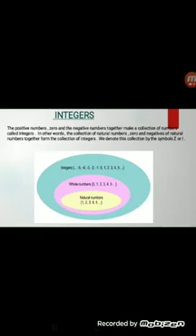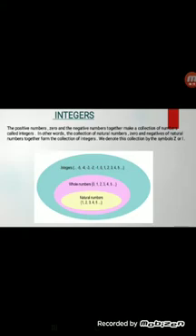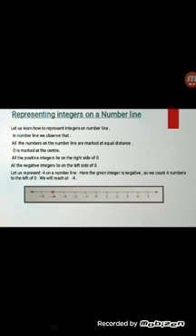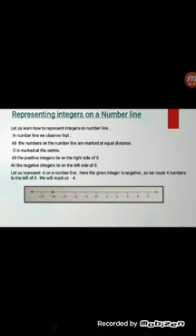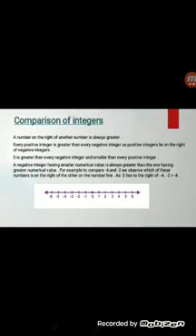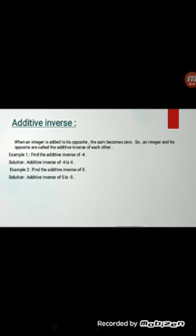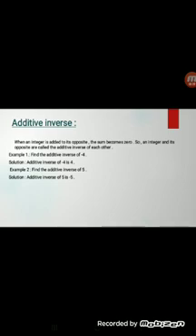GRADE 6 MATHS INTEGERS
Grade - 6
Subject - Maths
Chapter - Integers
Name – Mr. Anurag Pandey
Branch - NLK Academy